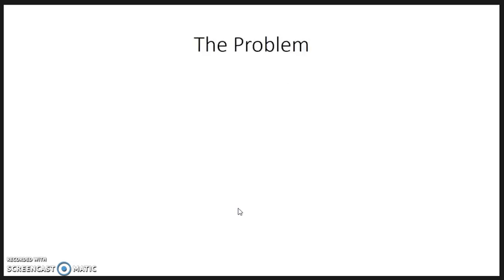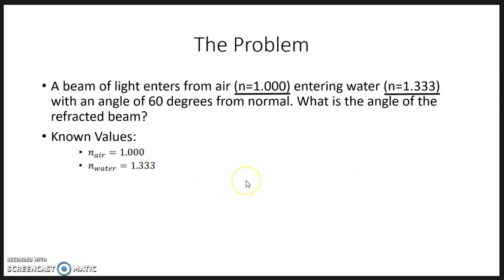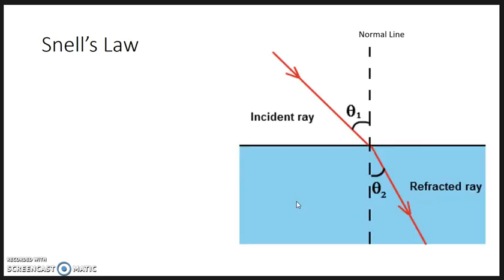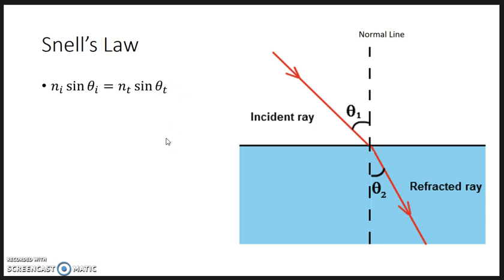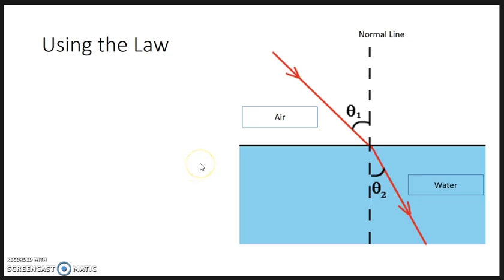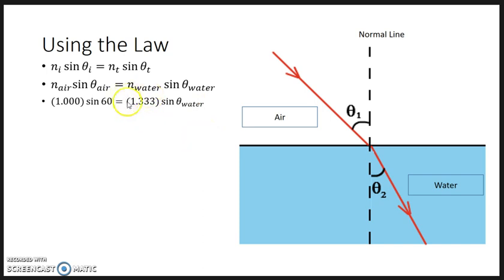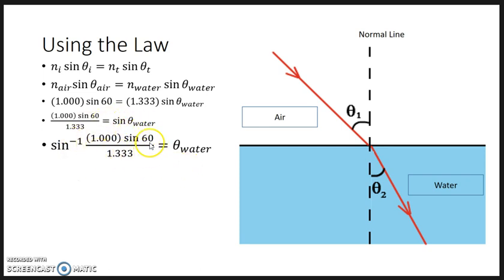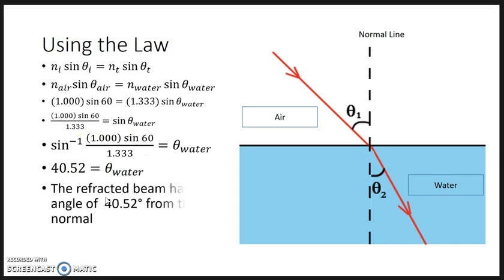Snells law Problem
How to solve for the angle of refraction (transmitted angle)